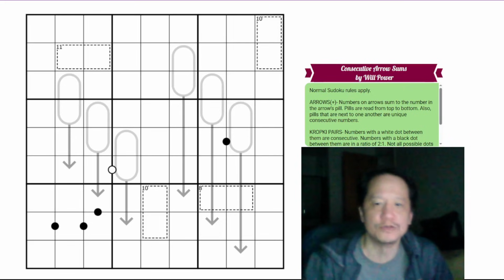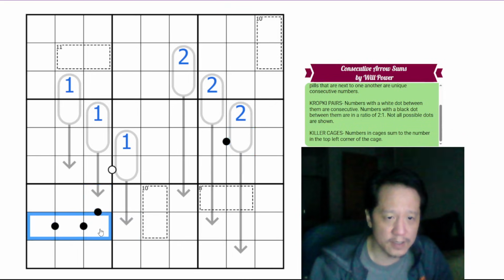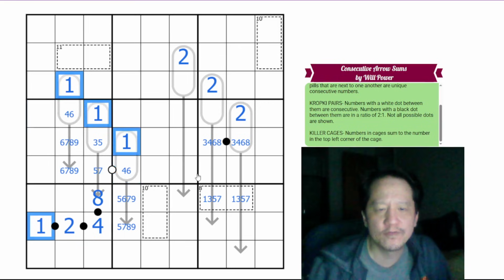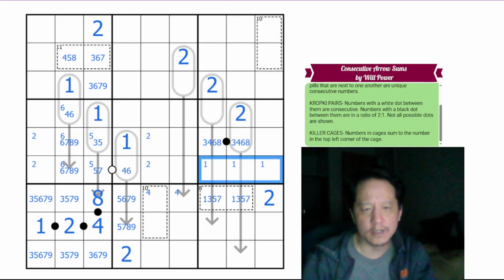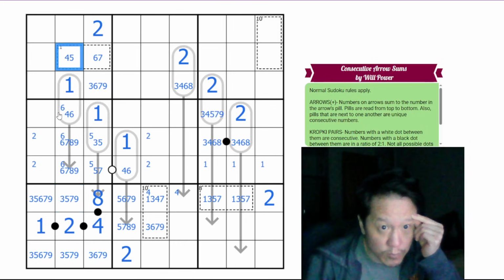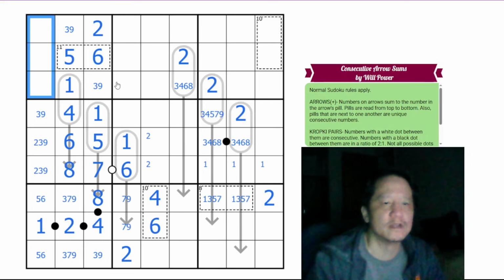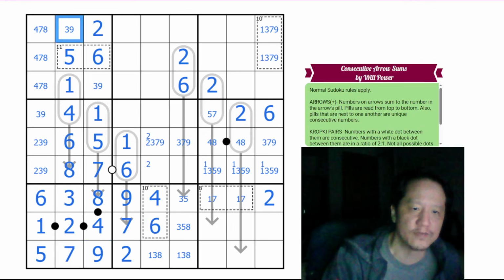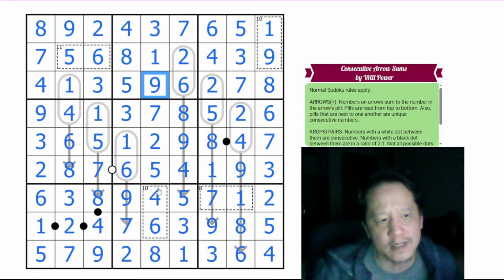Learn How To Sudoku with Consecutive Arrow Sums